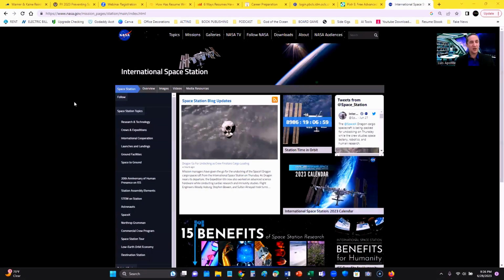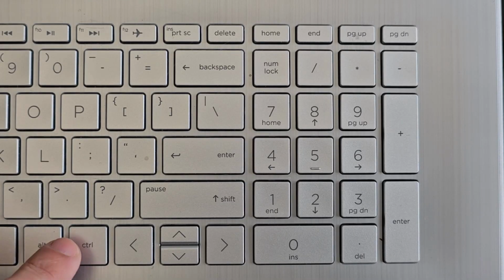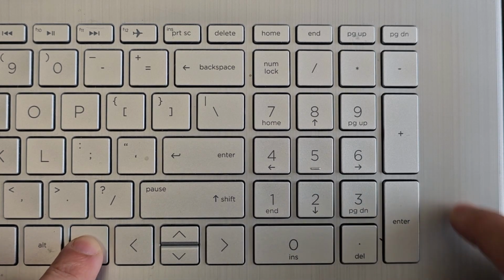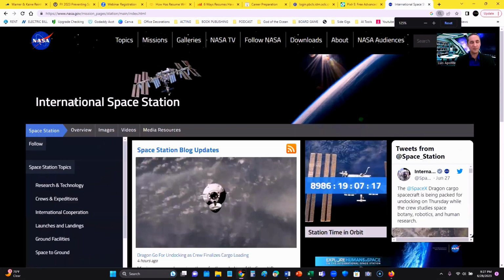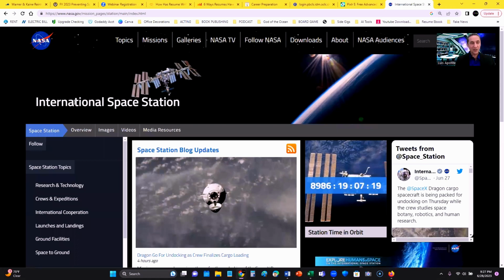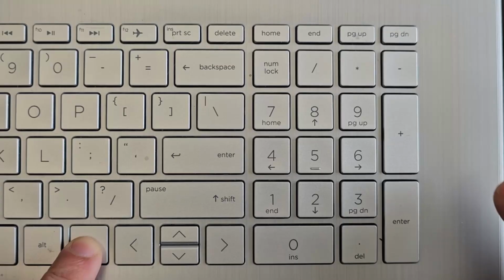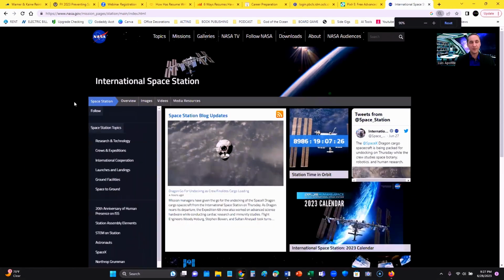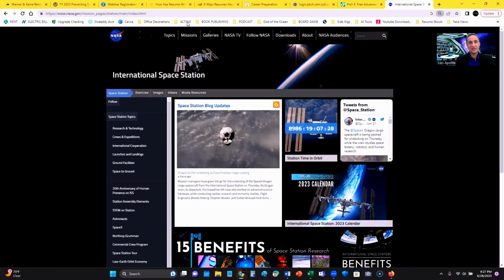Tech Tip of the Day: Zoom In and Out Shortcut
Hello! This handy tech tip will help you quickly zoom in and out when reading articles and other information online.